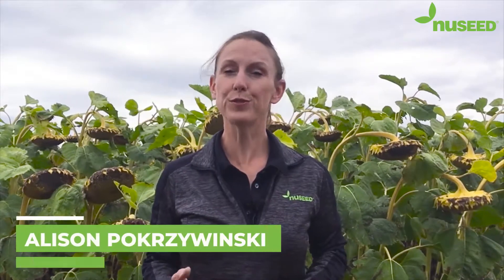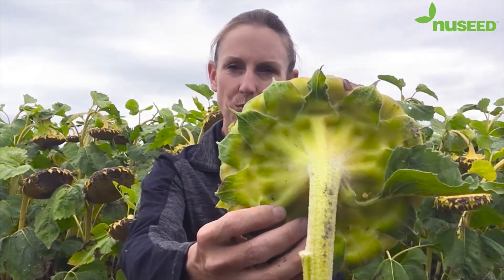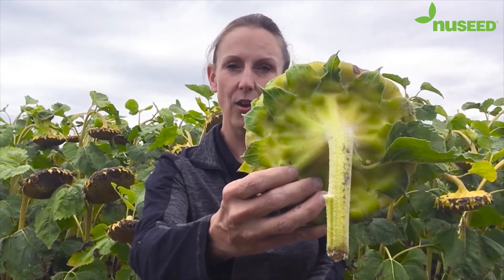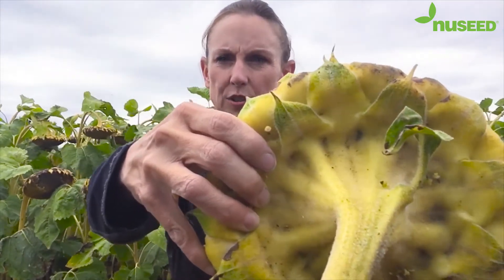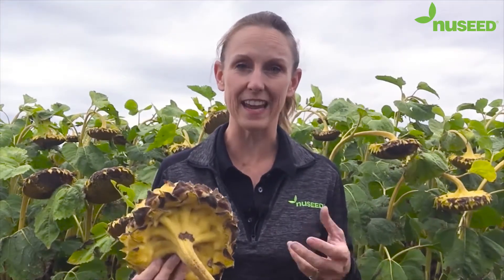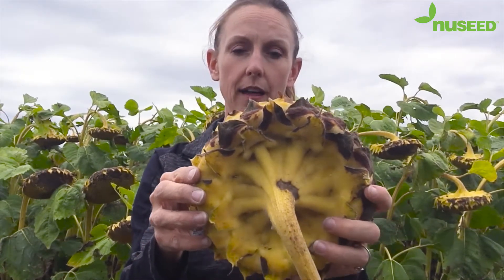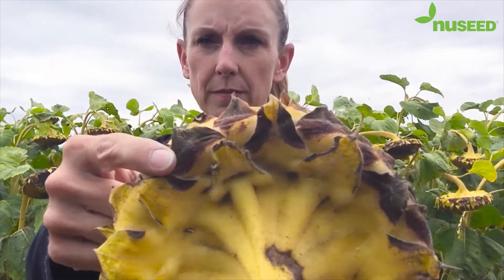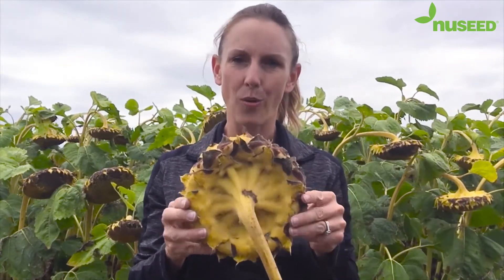Nuseed U.S. & Canada - Sunflower Staging R7-R9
A sunflower plant goes through a few stages after flowering before it's considered physiological mature or has 35% seed moisture. In the video below, Alison Pokrzywinski, Nuseed's Product Development Manager, discusses the R7➡️R9 stages of sunflower 🌻 development!